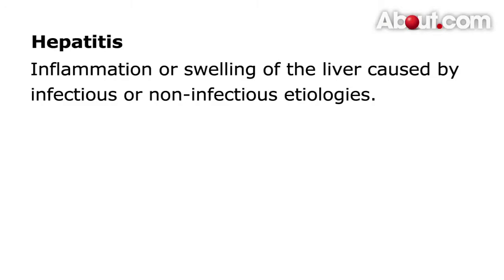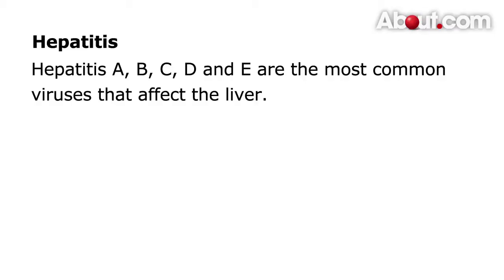Hepatitis B: Symptoms and Treatment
◅ Hepatitis B treatment — Finding the right information about Hepatitis B treatment & symptoms, is crucial to managing Hepatitis B. Le...This program offers physicians a current, step by step approach to diagnosis and treatment of Hepatitis C. The program is certified for 1 hour of Category 1 ...It is estimated that one in every 10 Americans have Hepatitis C. Known as "a silent killer," many people are unaware they are infected, leaving them vulnerab...Please read the WHOLE description. THIS VIDEO IS ALSO PRESENTED - TOGETHER WITH AN UPDATED HEPATITIS VIDEO BLOG - AT THE YOUTUBE HEPATITIS C CHANNEL OWNED BY...Hepatitis C affects over a quarter of a million Australians, but how much do average people on the street really know about hepatitis C? We took to the stree...This is the VOA Special English Health Report, from  |  Today we answer a question. Vu  Hepatitis Symptoms Hepatitis ABC Solution Hepatitis A Solutions Hepatitis ABC Solution hepatitis treatment ABC hepa...Hepatitis is a major public health problem. Of particular concern for substance abusers is hepatitis B and C because these diseases can be transmitted  Health awareness programme by I.C.S.P..Liverpool Hospital has produced a new DVD and flipchart to help raise awareness of the signs and symptoms of Hepatitis B. By increasing patient awareness of ...